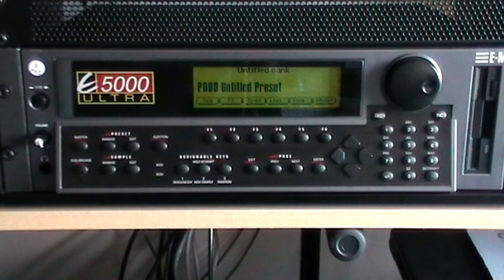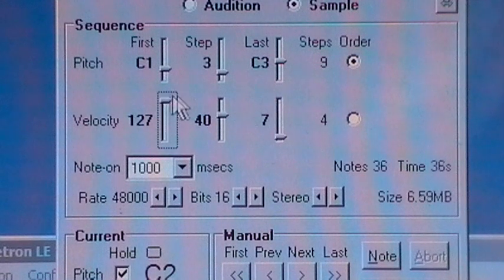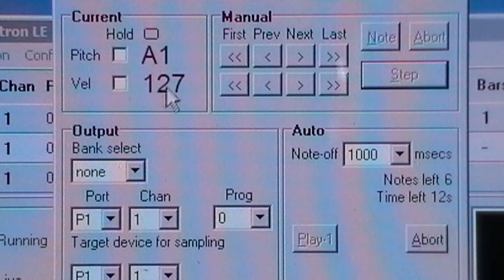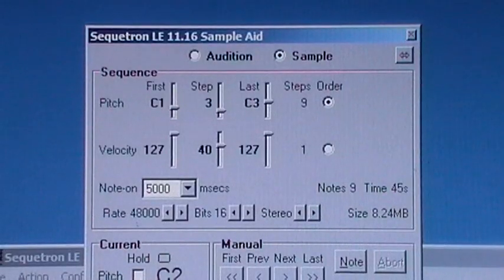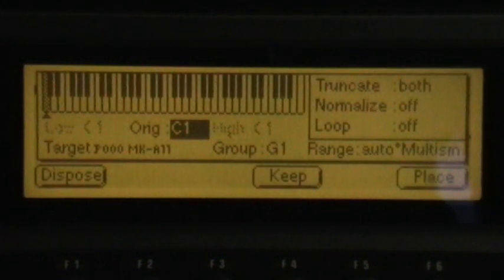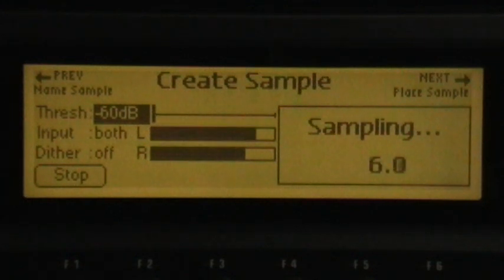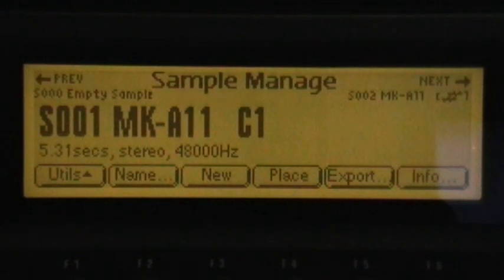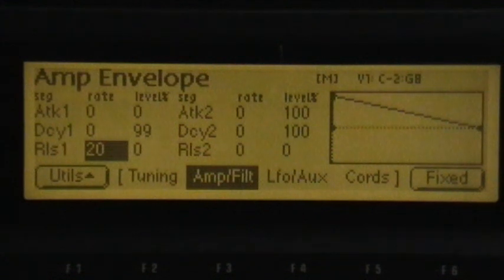Sample Aid 11.16 - Sample mode, microKORG, EMU Ultra E5000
Demo using a sampler to increase polyphony on microKORG. Shows how a simple tool like Sample Aid can help automate sampling any MIDI-based instrument by generating a sequence of MIDI notes stepping through all combinations of pitch and velocity. The priority order can be set to pitch or velocity,
e.g. pitch order: C v50, C# v50, D v50, C v100, C# v100, D v100
velocity order: C v50, C v100, C# v50, C# v100, D v50, D v100